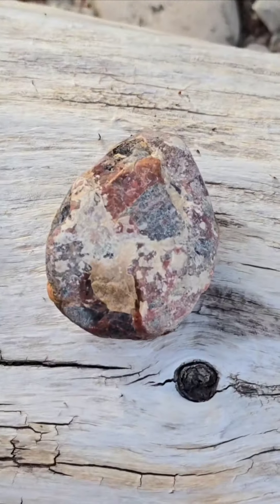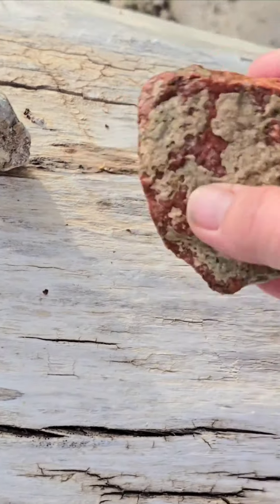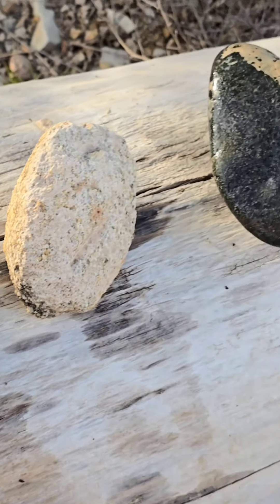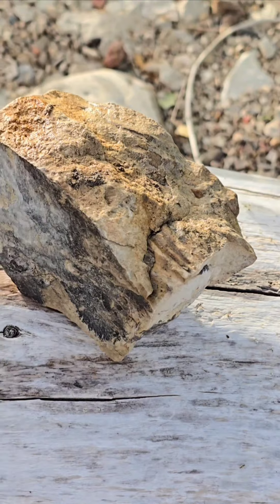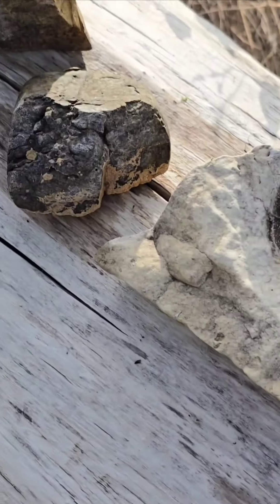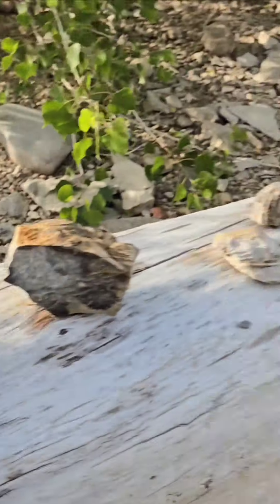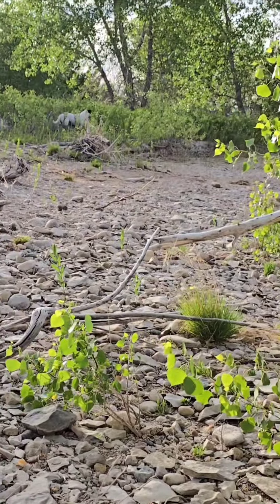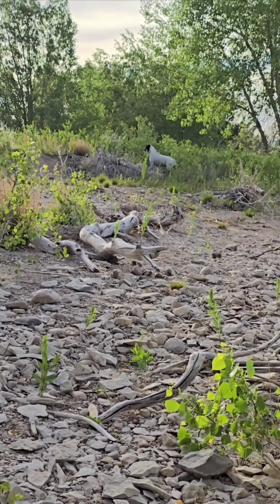Pueblo Reservoir: The Fossil Rock Discovery That Changes Everything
Interesting rocks washed up on shore at the wildlife area at Pueblo Reservoir!

The water level is so high this year from the extraordinary amount of rain that we had an exciting opportunity to see the variety of rocks, minerals and fossils that reside at the bottom of this pretty big lake (for Colorado it's a good size!:)

Please like and click the subscribe button to support my growing channel where are you get an inside view of Southern Colorado's little known but exceptional variety of marine fossils and complex mineralogy. leave a comment and I'll reach out directly to serve as your mineral mentor and personal tour guide for the greater Pueblo area.

Micki B.
Certified Gemologist
Manifest Ranch Colorado